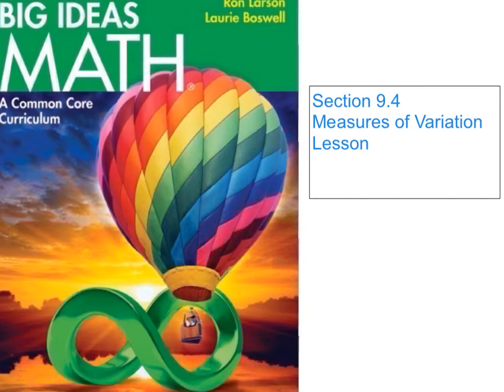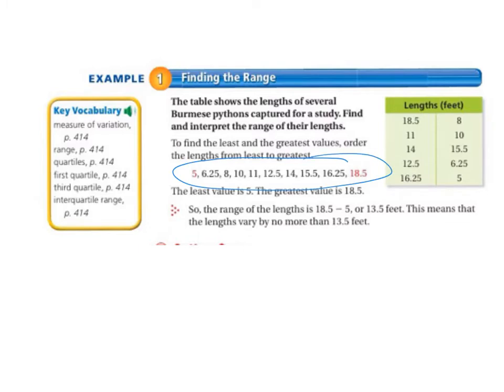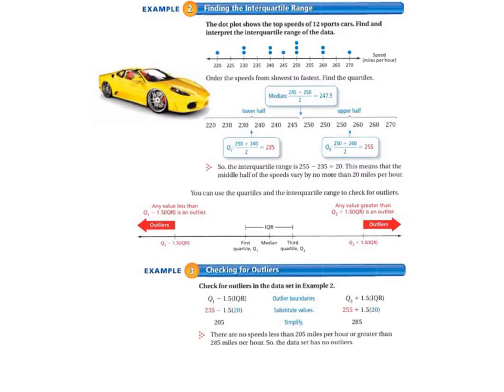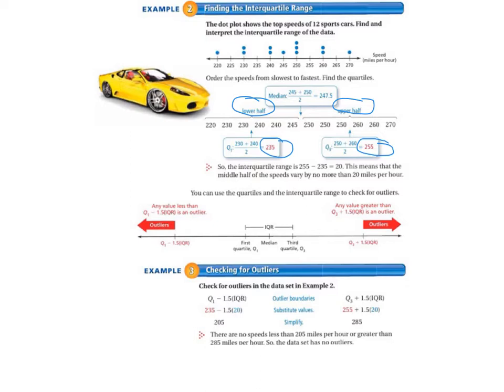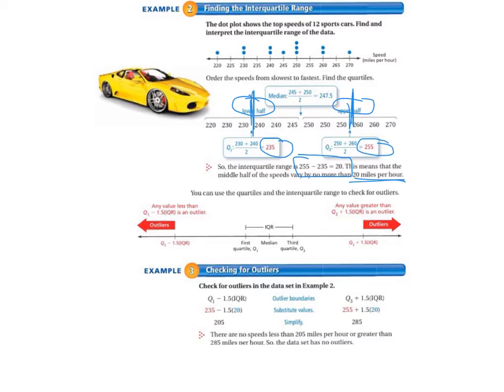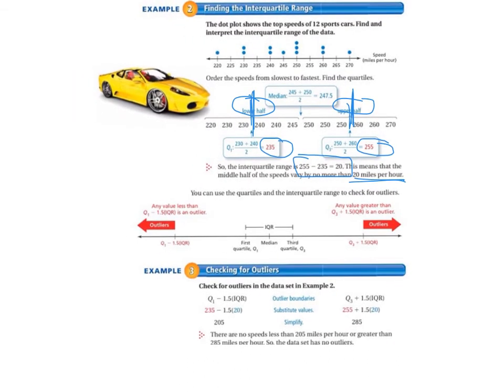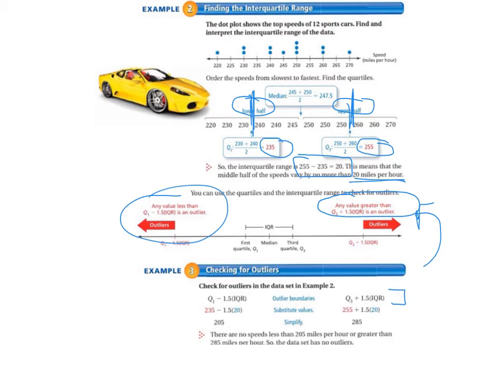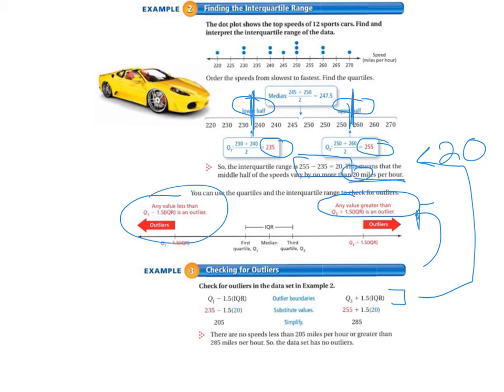big ideas grade 6 9.4 lesson